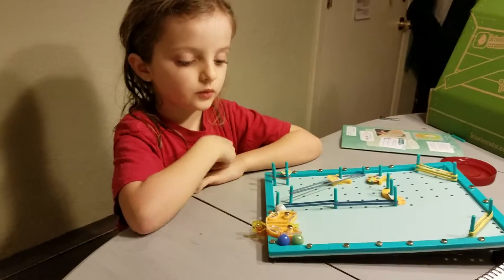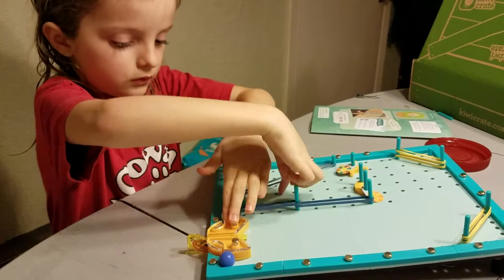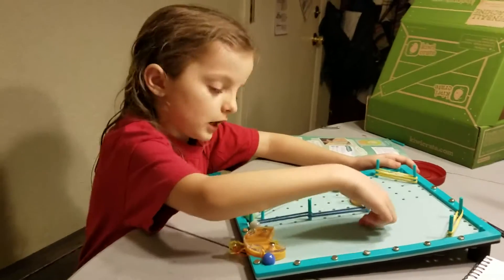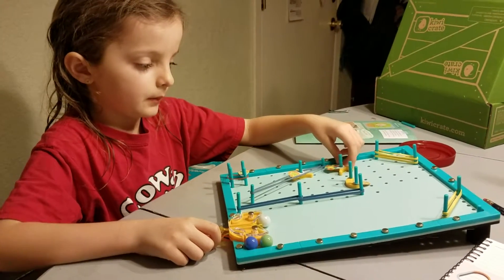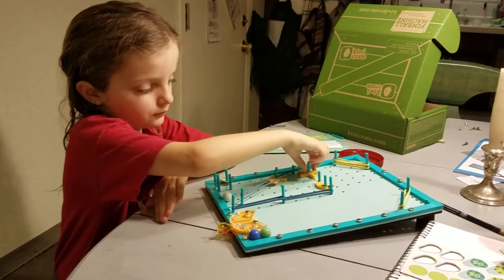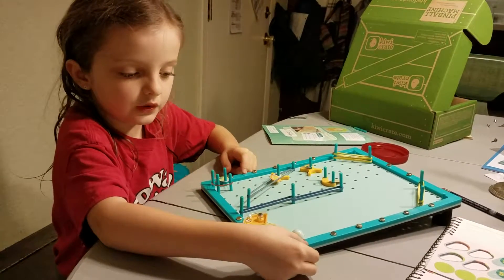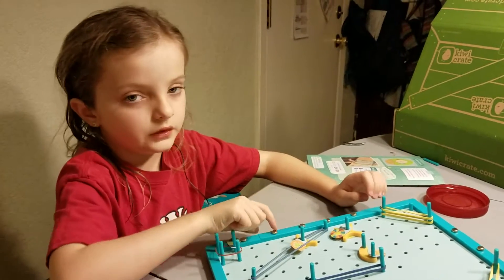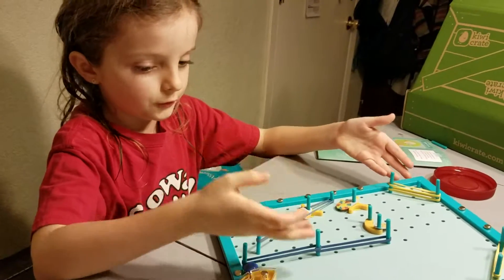Pinball Machine Kiwi Crate